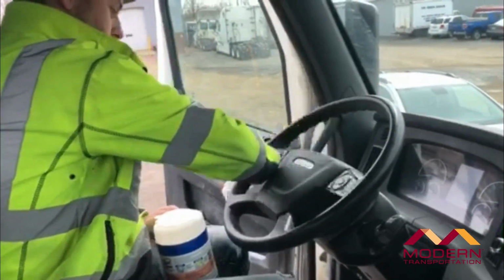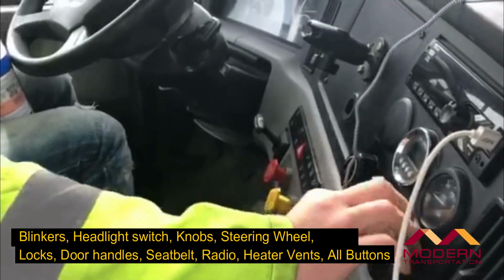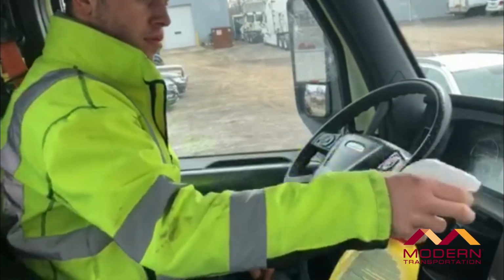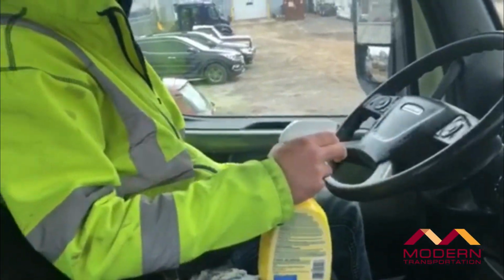Modern Transportation: COVID-19 Prevention Program | Proper Truck Sanitation Procedure